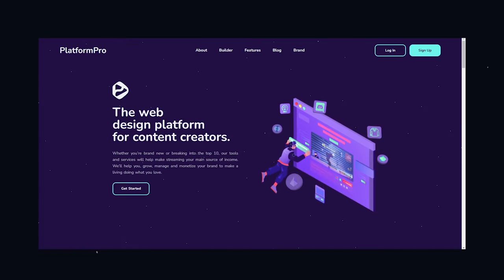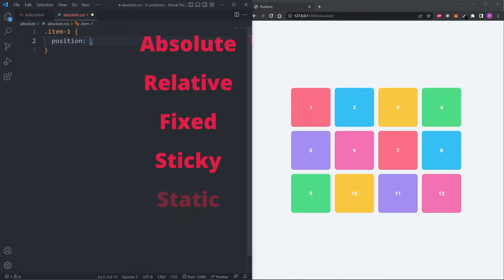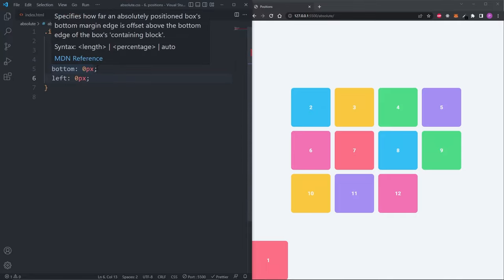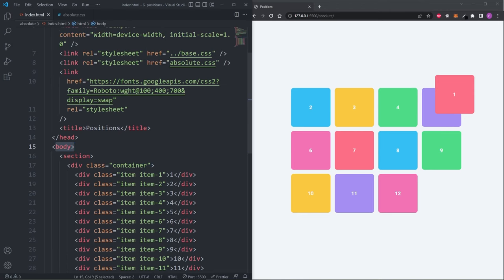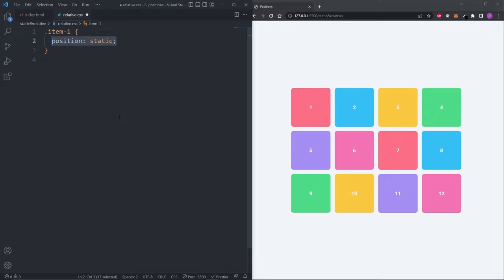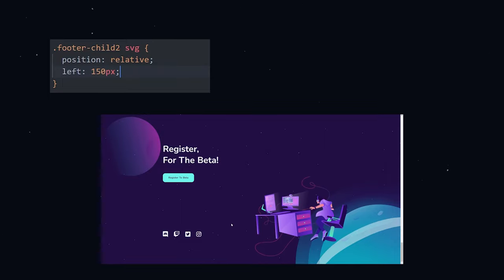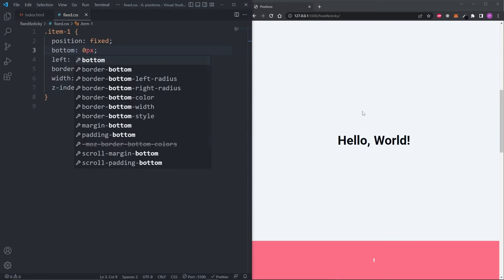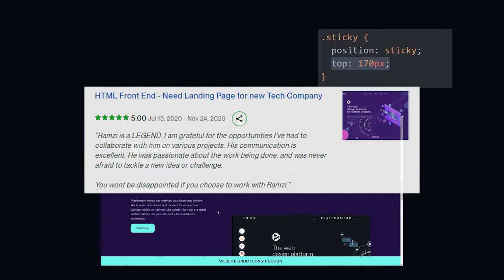Learn CSS Positioning Quickly With A Real World Example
0:00 Absolute
4:31 Static & Relative
5:57 Fixed & Sticky